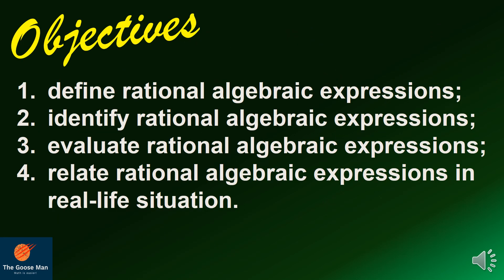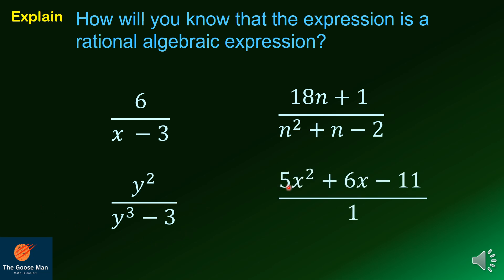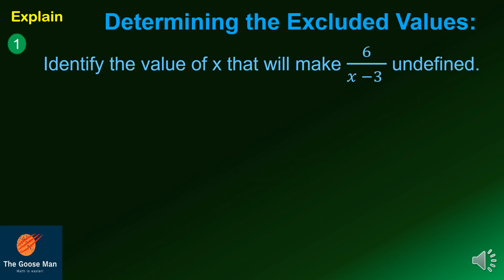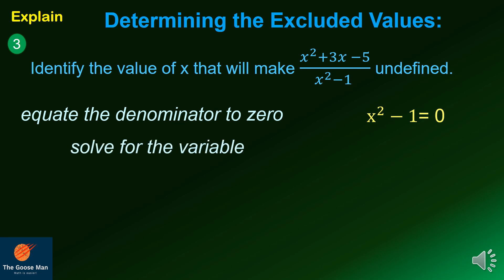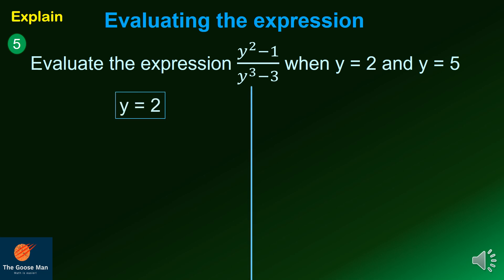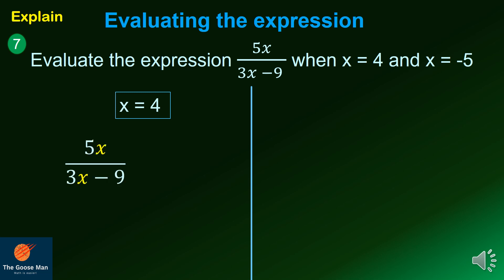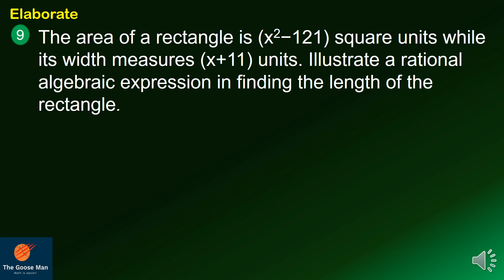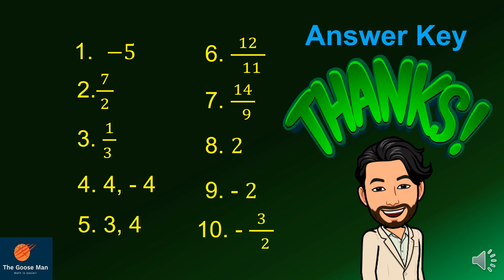Illustrating Rational Algebraic Expressions Grade 8 Quarter 1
In this video we will discuss Illustrating Rational Algebraic Expressions Grade 8 Quarter 1. Also we will define rational algebraic expressions; identify rational algebraic expressions; evaluate rational algebraic expressions; and relate rational algebraic expressions in real-life situation.